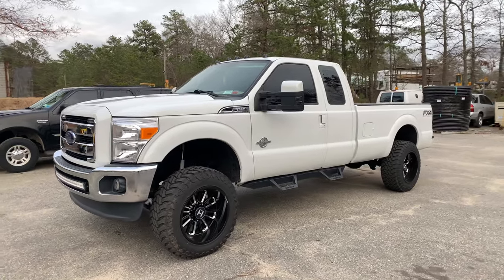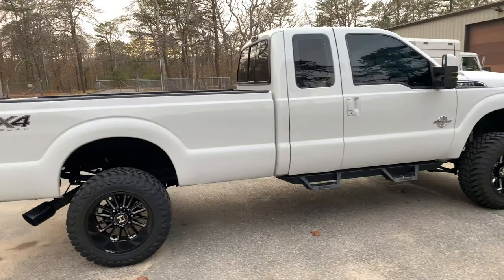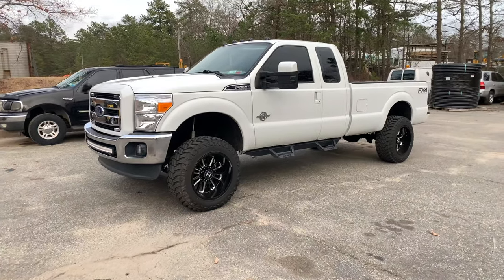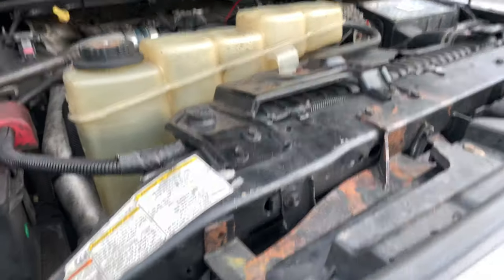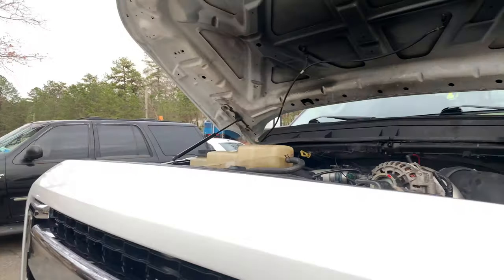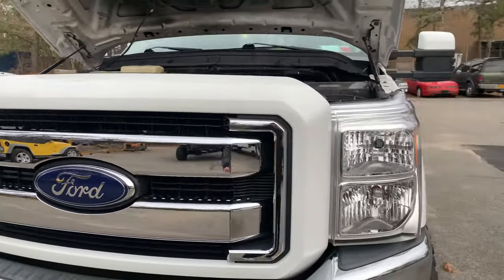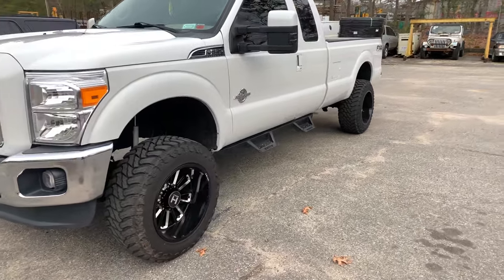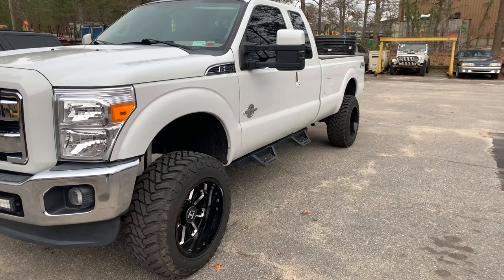99-04 F250 SUPERDUTY Conversion To 2016 (Walk Around)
short walk around video of my 1999 f250 7.3 which has been converted into a 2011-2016 body style , mcnasty customz  brackets were used for the front end , truck has 4" rough country lift and 20x12 fuel wheels on 35" tires , before/build and after photos at end of video